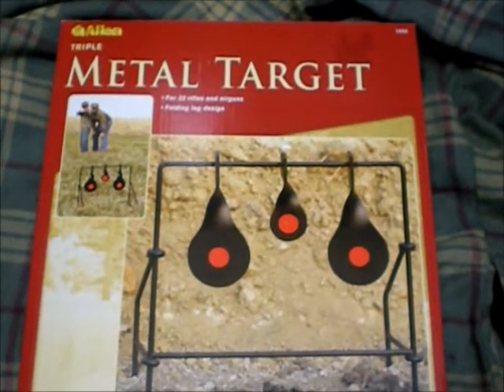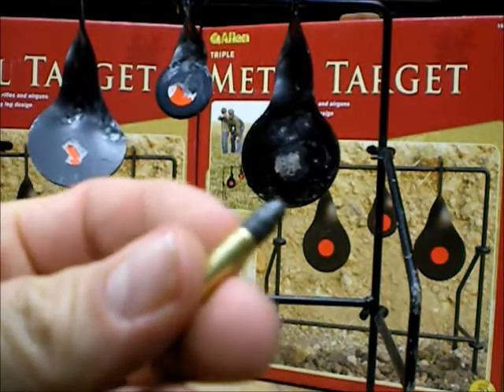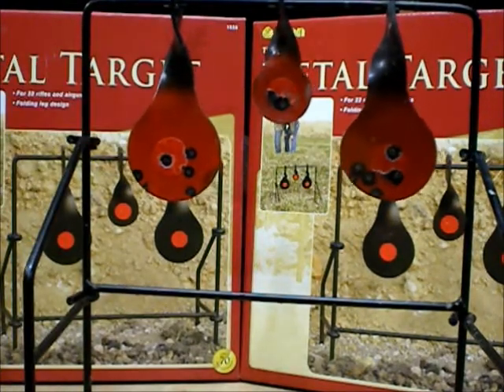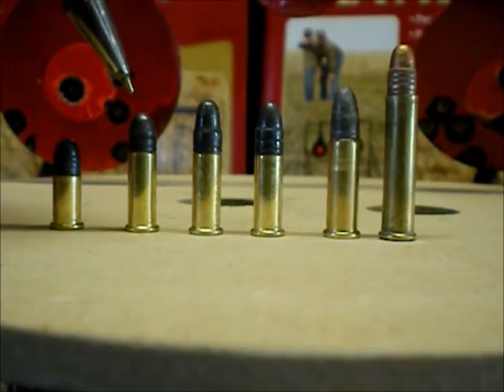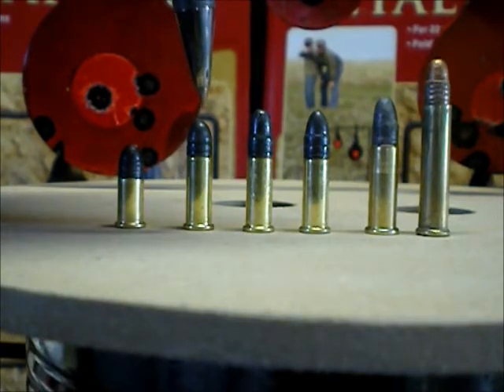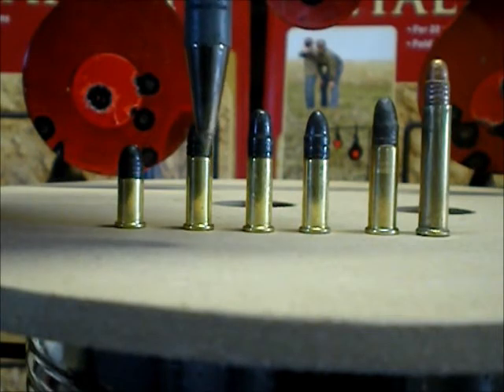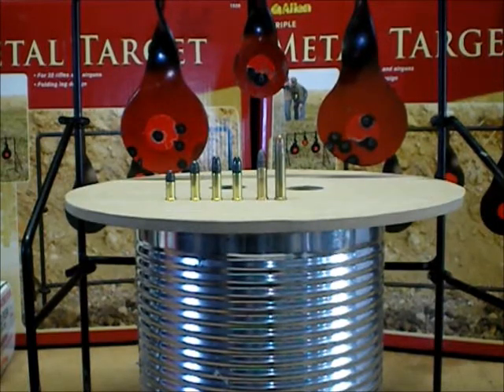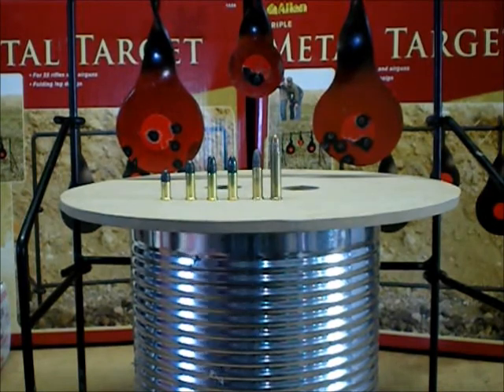Swinger target round and round.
Testing a cheap swinging target.
How the .22 long rifle came to be.